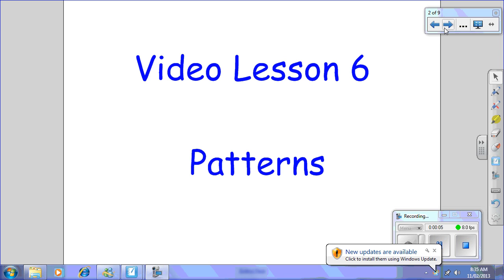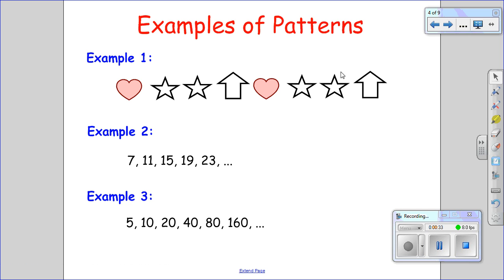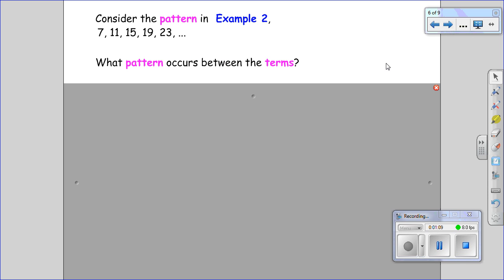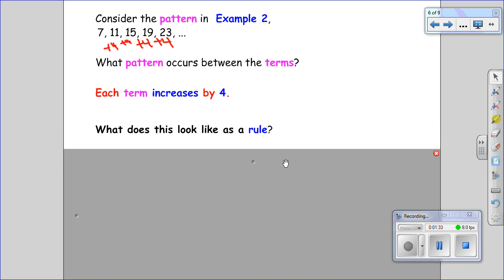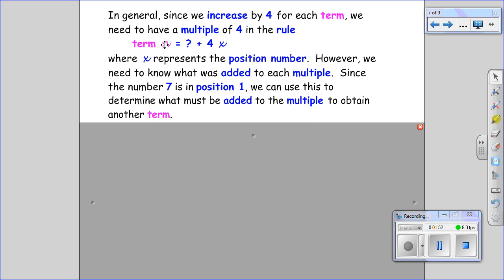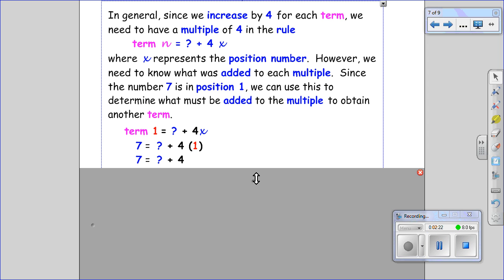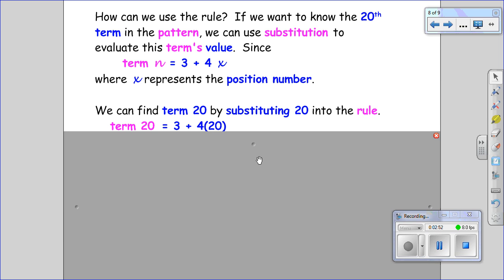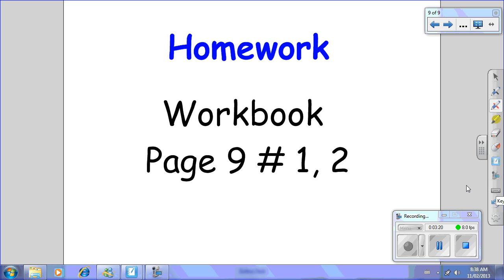Lesson 06 Vid Patterns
Lesson 06 Patterns